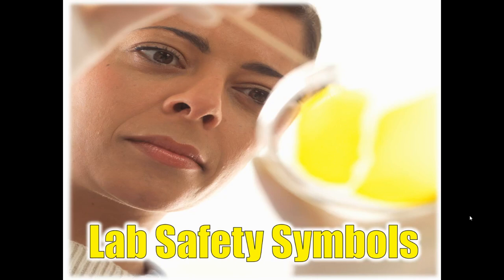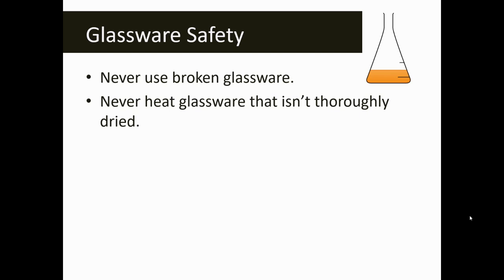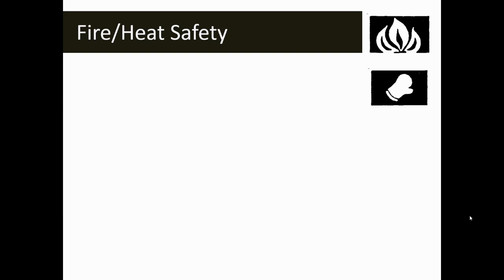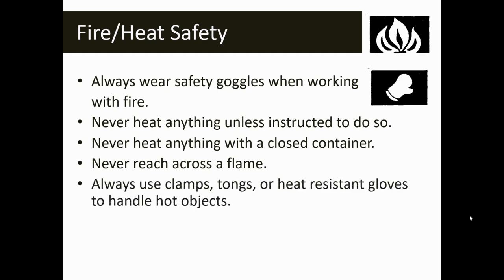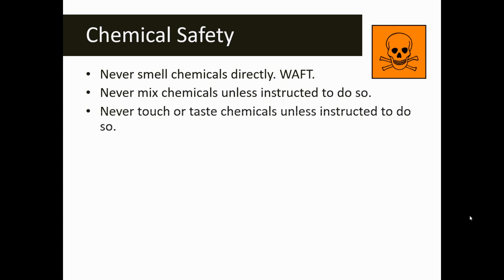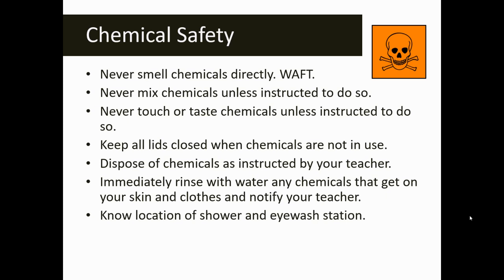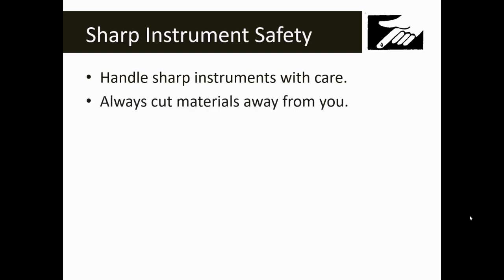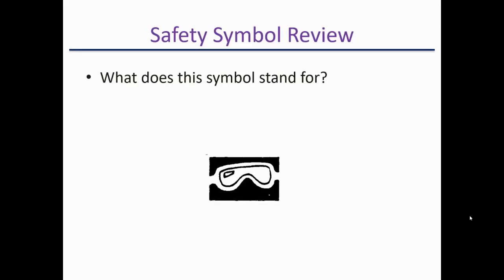Forensics Lesson: Lab Safety Symbols (updated)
Forensics Lesson
Unit 1: Introduction to Forensics
Topic: Lab Safety Symbols